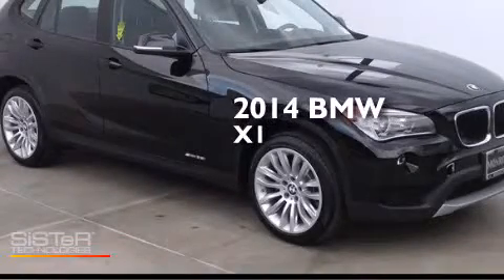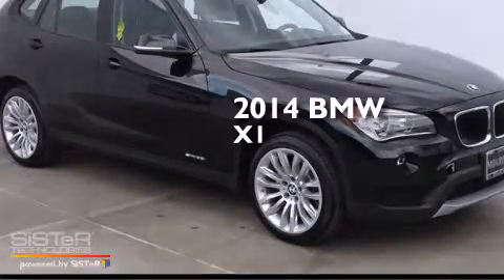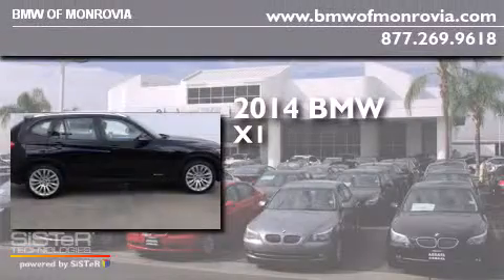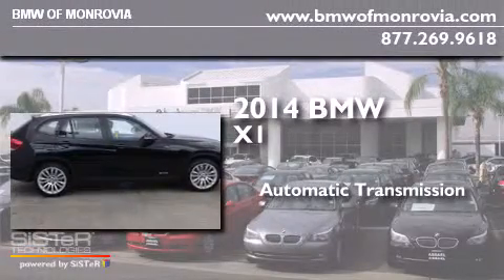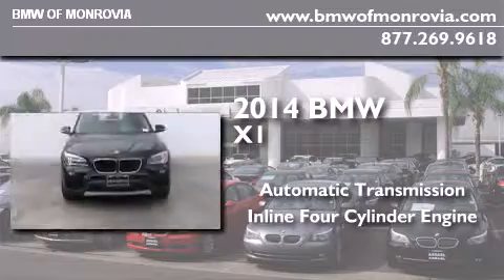2014 BMW X1 Monrovia CA 91016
We've been honored to serve the Monrovia CA area , we promise that your experience at our dealership will exceed your expectations ! Year : 2014 Make : BMW Model : X1 Engine : 2.0 L 4 Trans . : Automatic BMW of Monrovia 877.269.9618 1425 S. Mountain Ave. Monrovia , CA 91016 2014 BMW X1 Monrovia CA